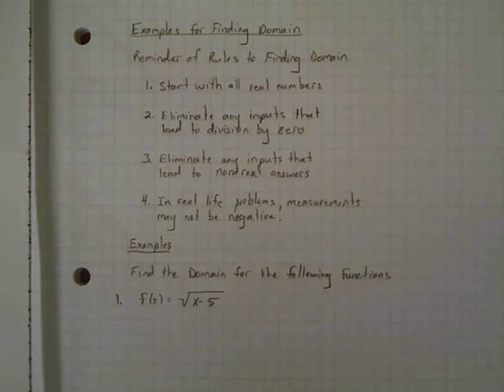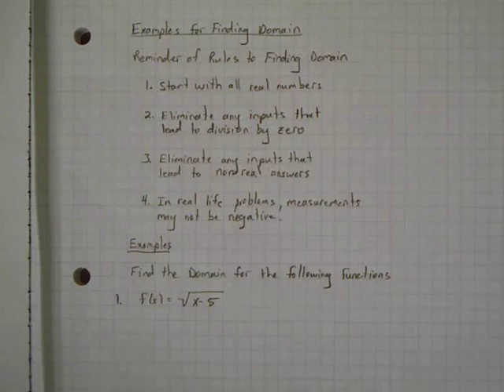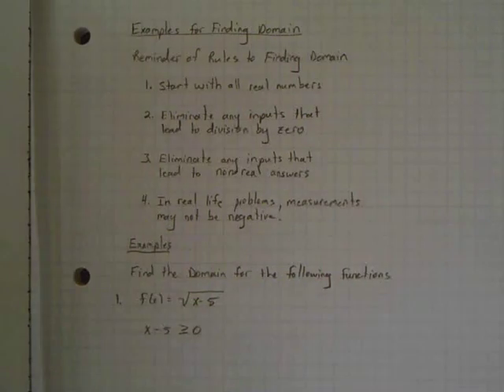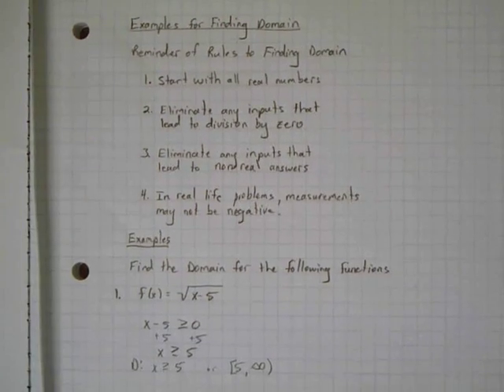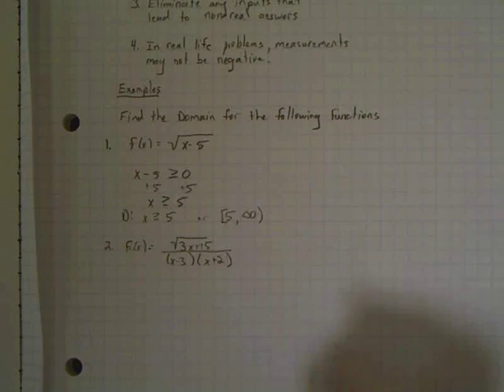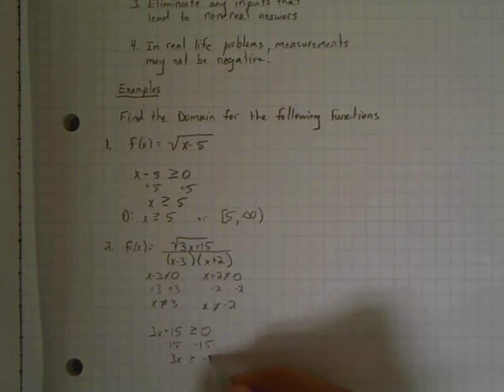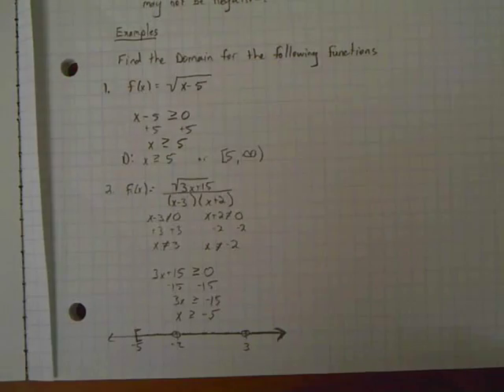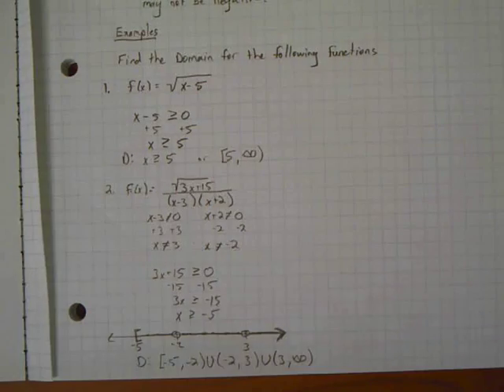Domain Examples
Examples on finding domain algebraically. more math videos at math.nghiemnguyen.com more videos at math.nghiemnguyen.com